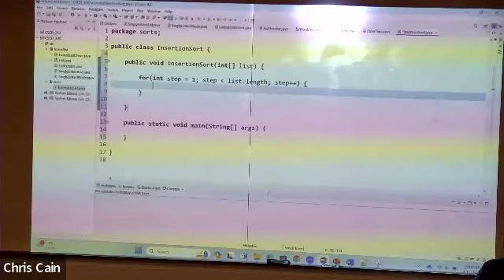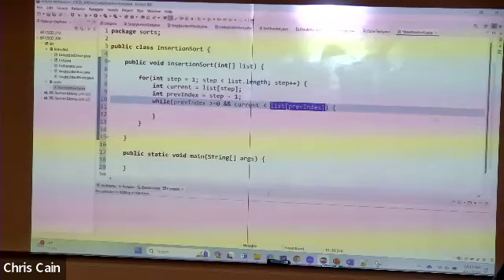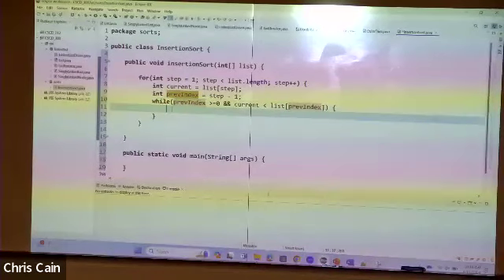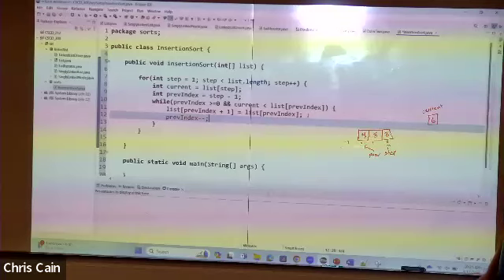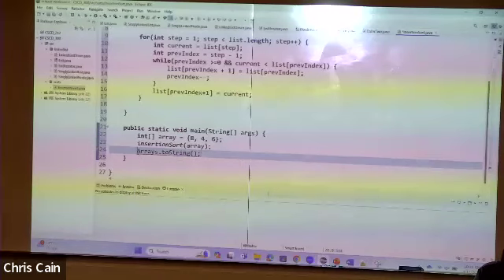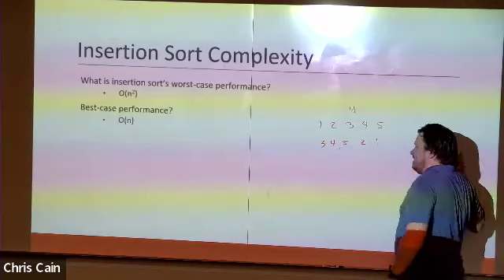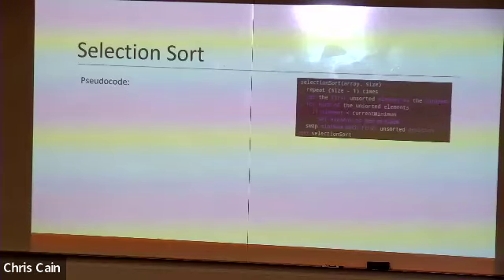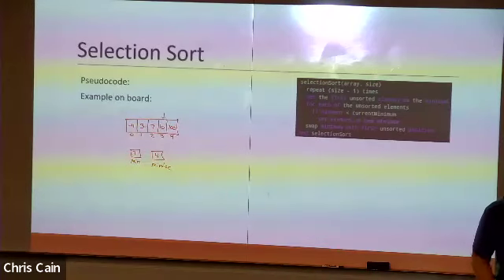CSCD 300 Apr 12 2024